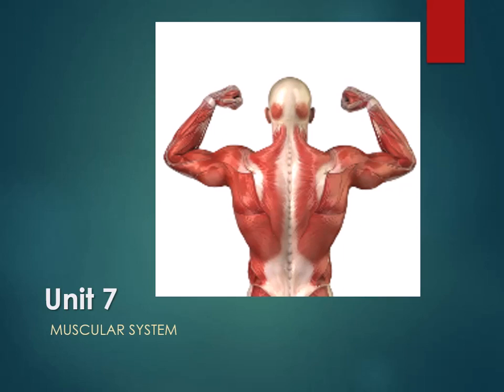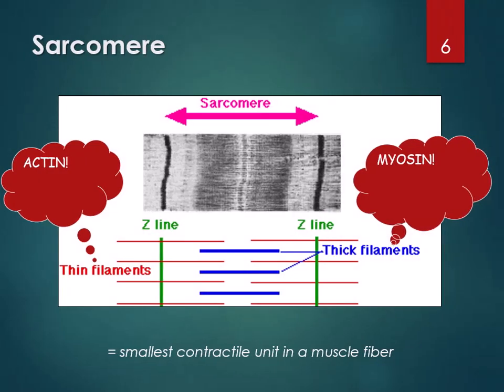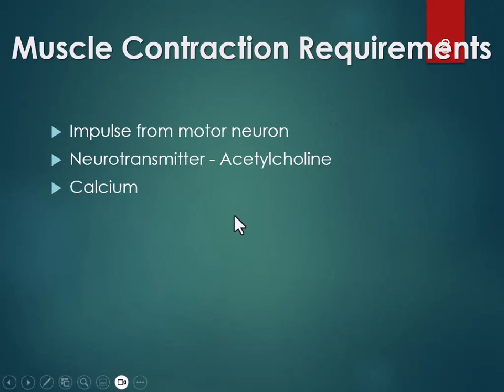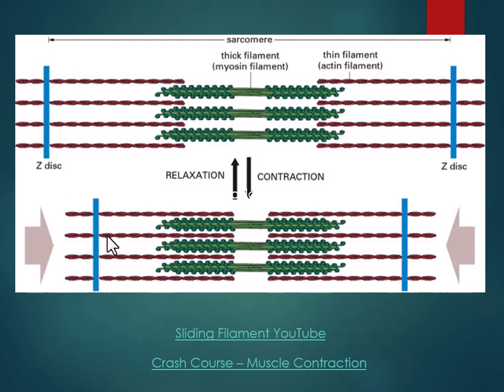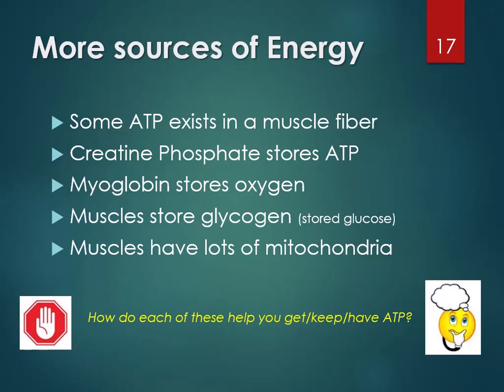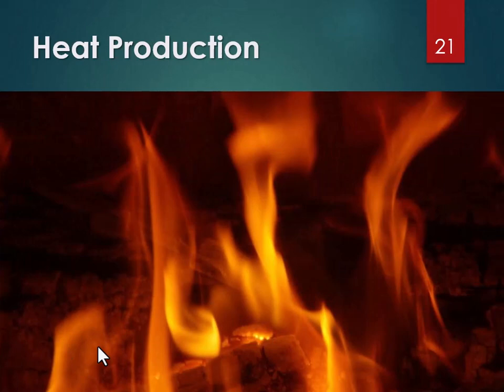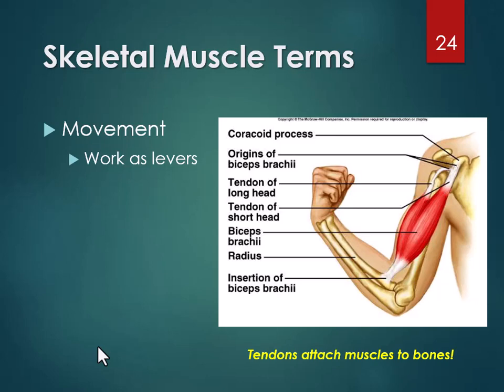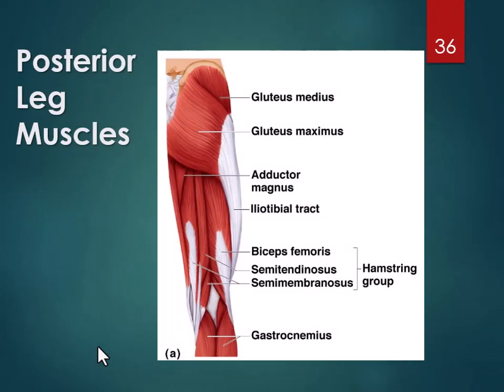Unit 7 Recording